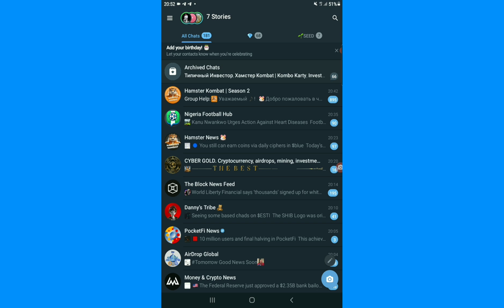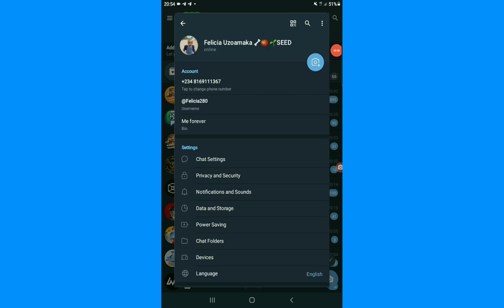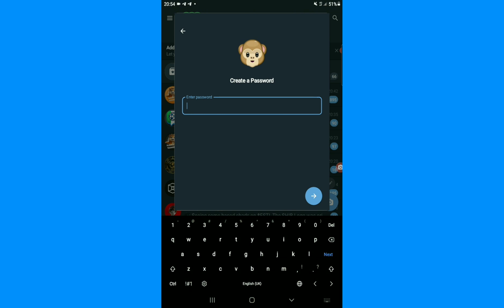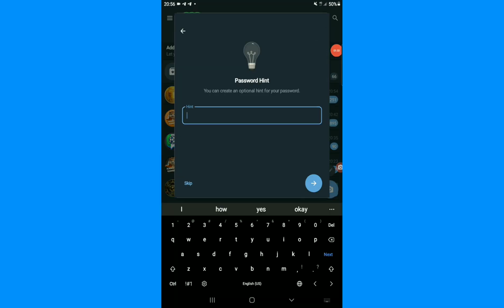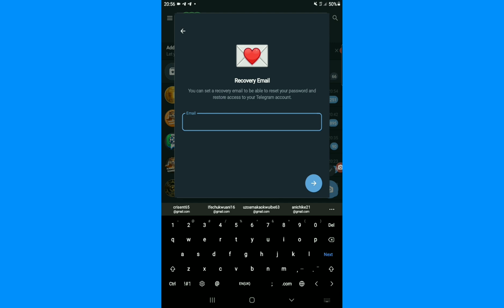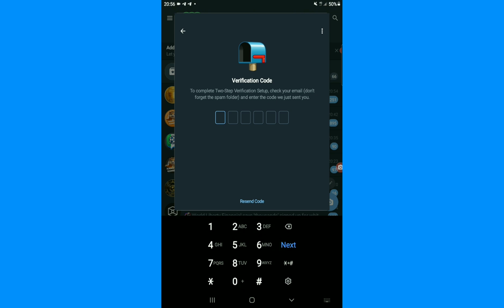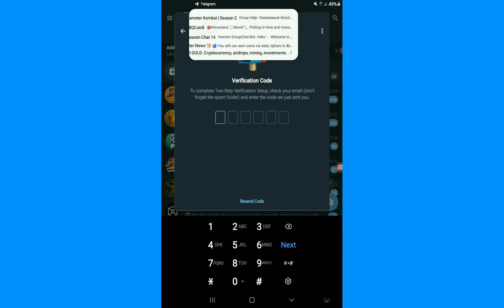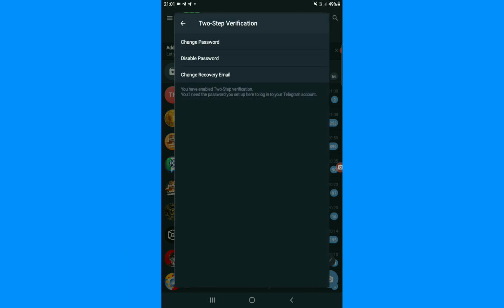How to Enable Two Step Verification in Telegram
My guide will show you How to Enable Two-Step Verification on Telegram to better protect your account. Follow along with step by step guide. This is one of the best ways to secure your  Telegram account